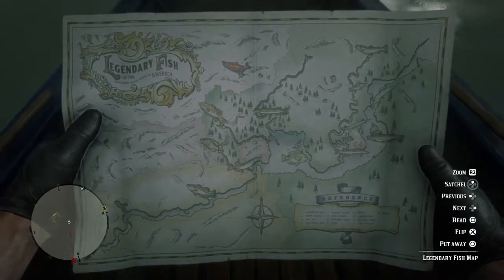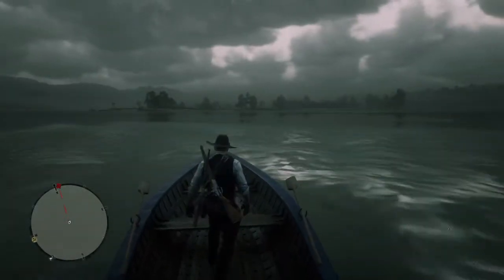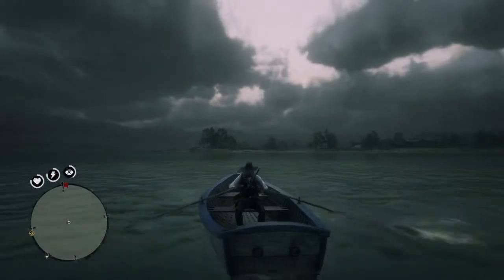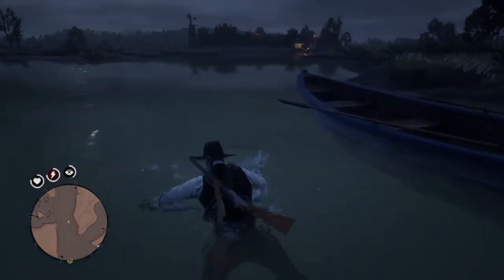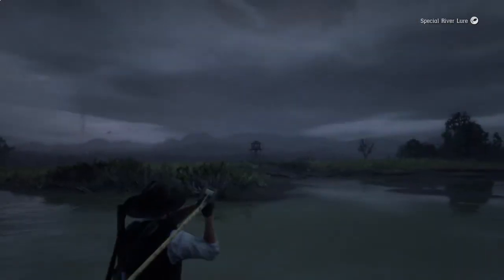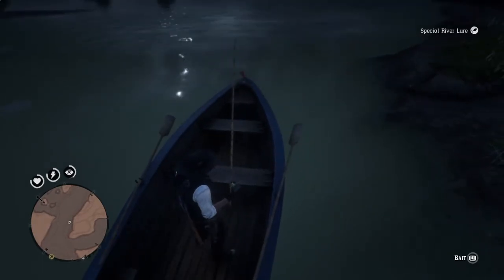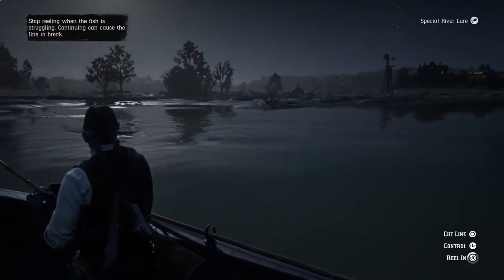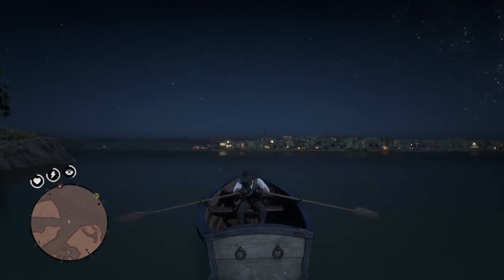Red Dead Redemption 2 - Legendary Fishing: Bullhead Catfish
Me playing RED DEAD REDEMPTION 2